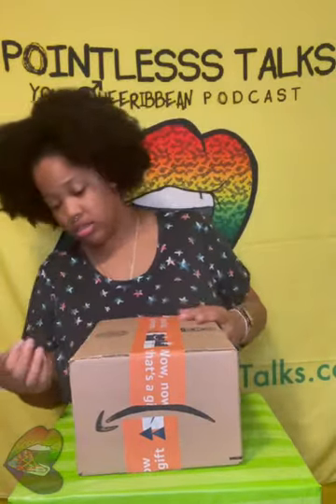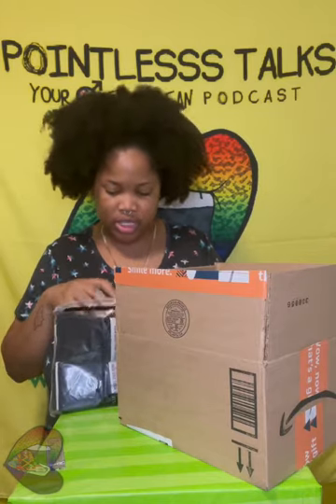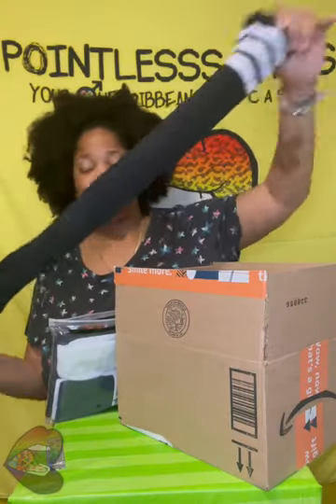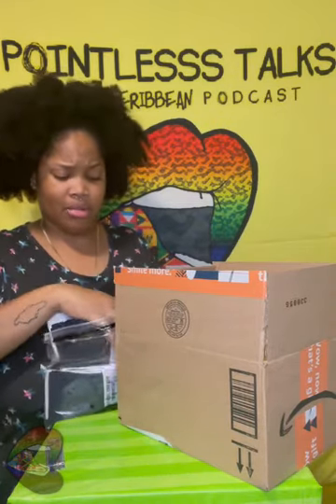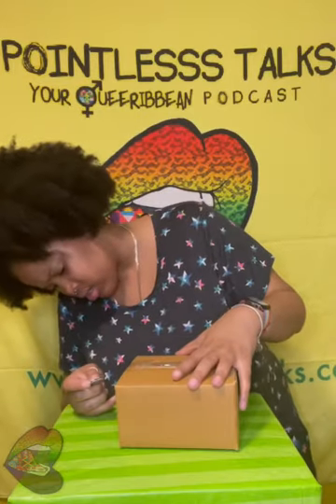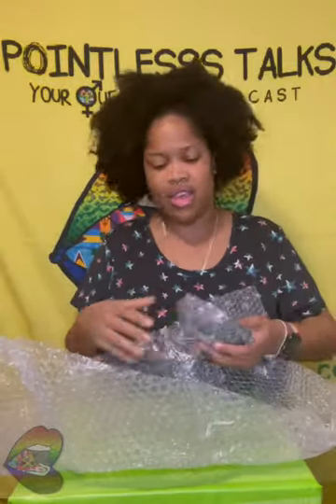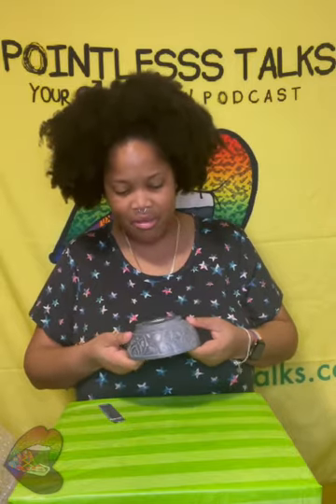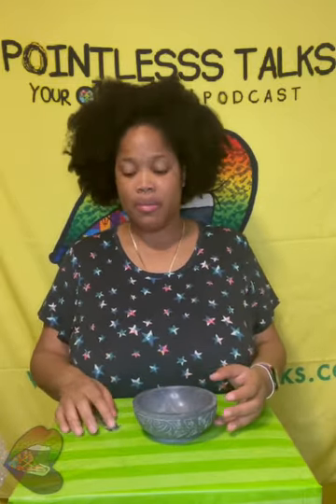Unboxing 61: Socks n Smudge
These really made me happy.

And more...